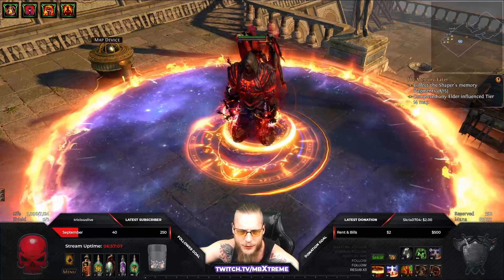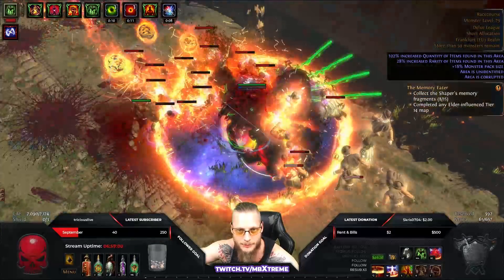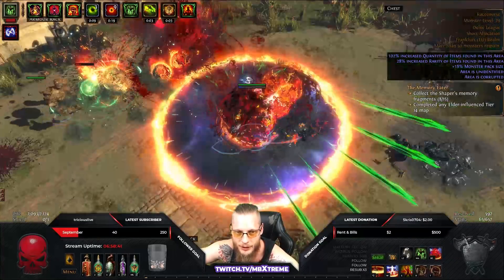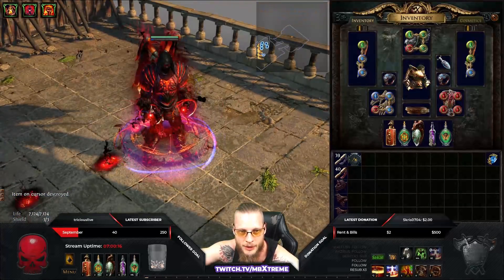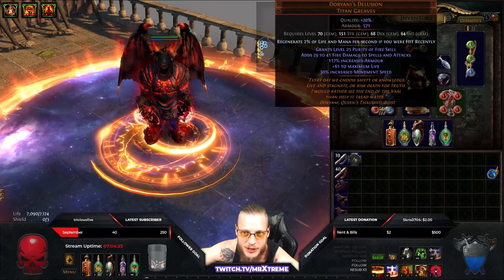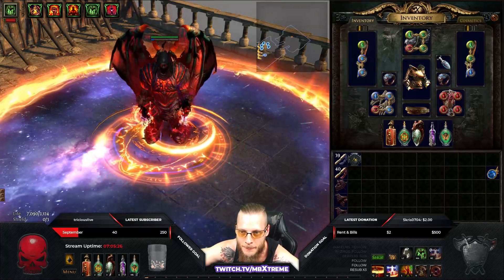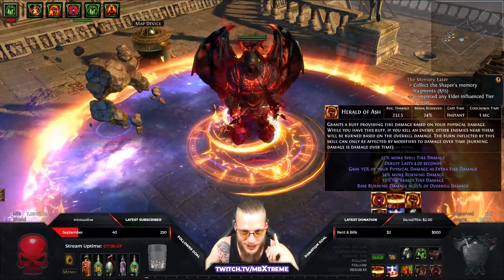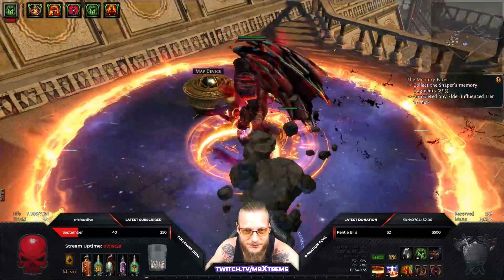[PATH OF EXILE] – 3.4 – VOLATILE DEAD POETS PERM RIGHTEOUS FIRE THICC JUGGERNAUT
Hey Guys and welcome to my “3.4 – VOLATILE DEAD POETS PERM RIGHTEOUS FIRE THICC JUGGERNAUT” Video Build Guide.